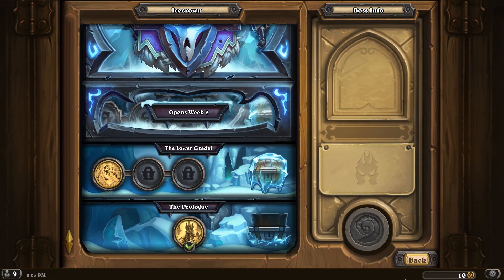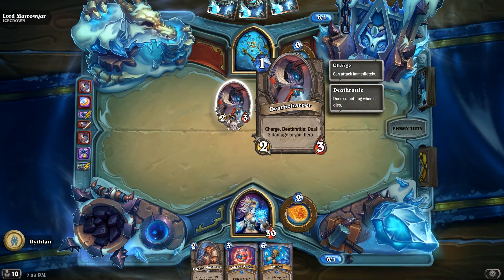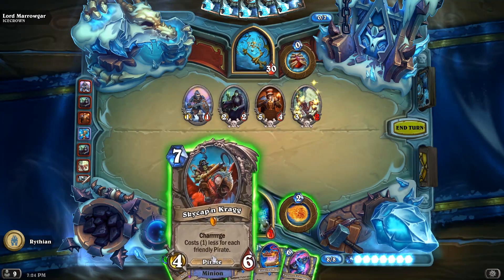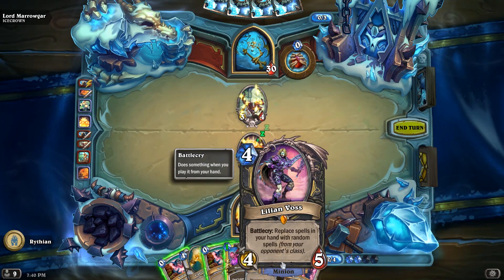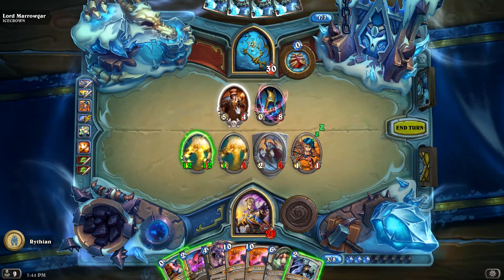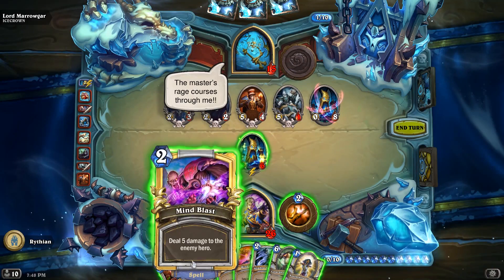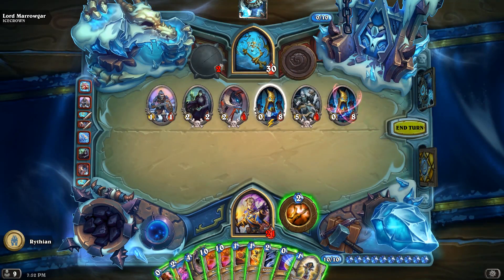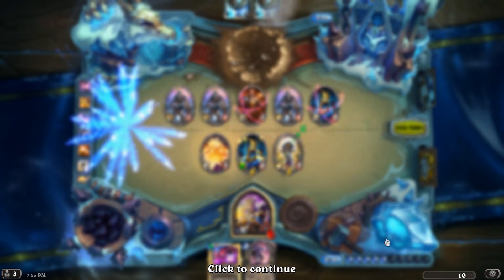Hearthstone: Frozen Throne #2 - Lord Marrowgar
I'm back in Hearthstone for some single player adventures in Icecrown! Knights of the Frozen Throne is out, so let's see if I've forgotten how to play!